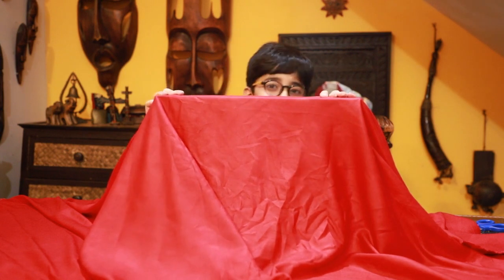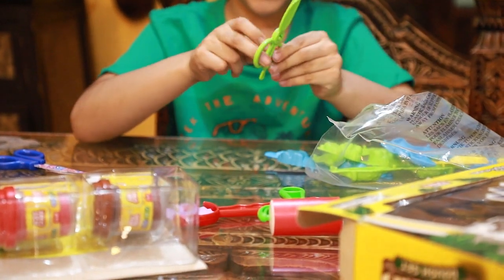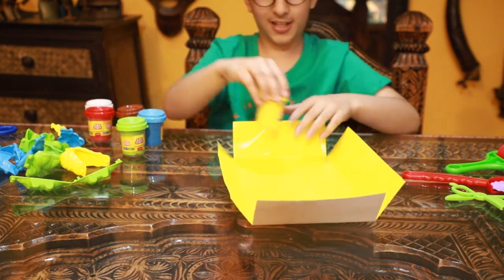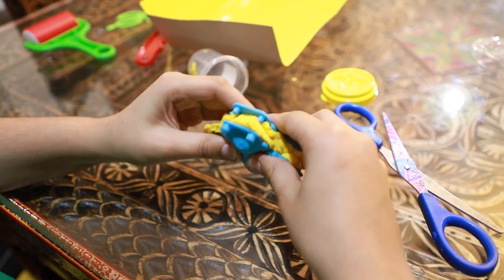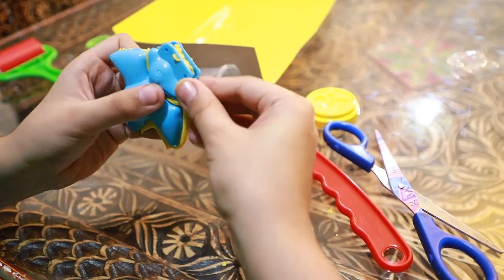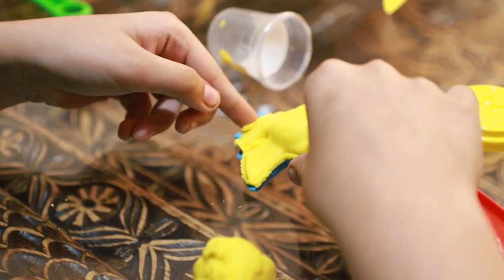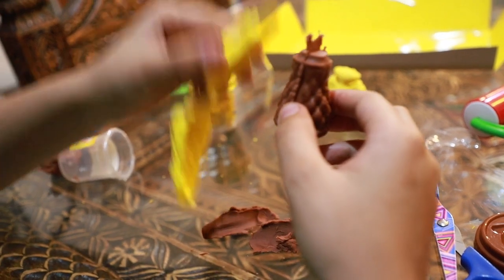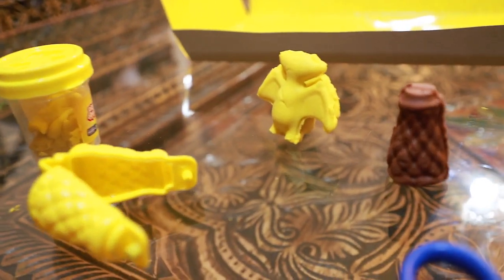ART CRAFT, 3D Dinosaurs Dough Set, Play Dough, 3+, Unboxing, Exploring